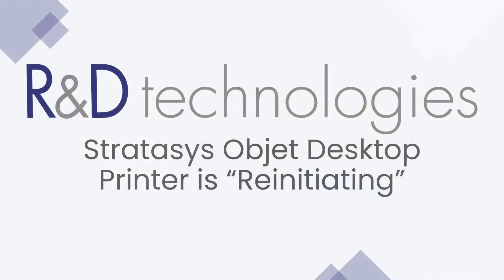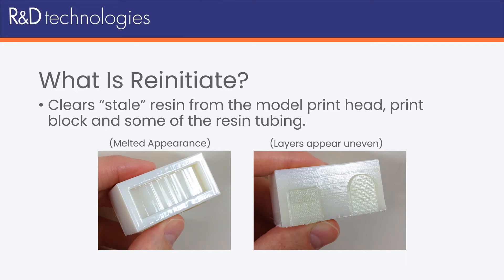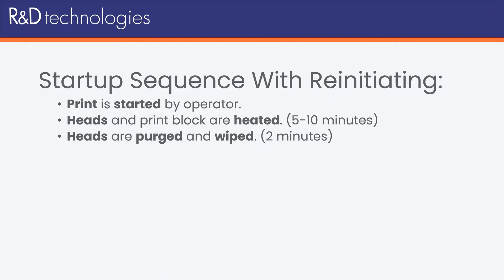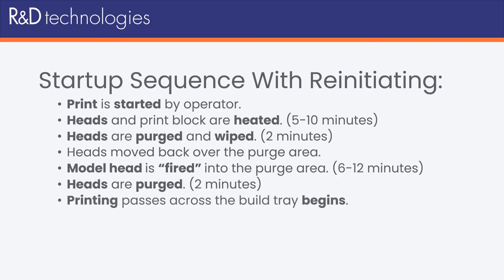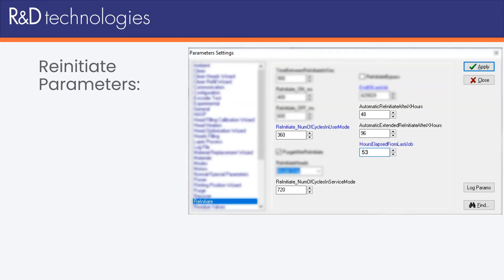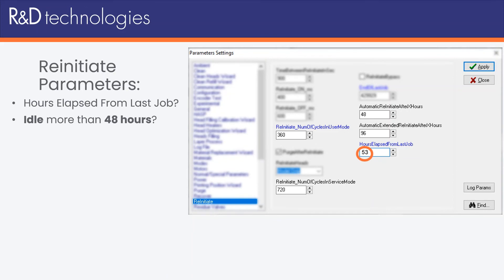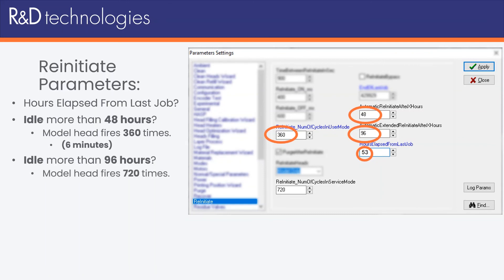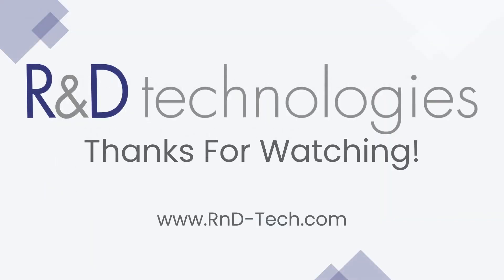Reinitiating Explained For Stratasys Objet Desktop 3D Printers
This video explains what reinitiating mean's when it is displayed on a Stratasys Objet Desktop 3D printer such as the Objet24 and Objet30 series.  A few communication troubleshooting tips are also discussed.

Rnd-tech.com